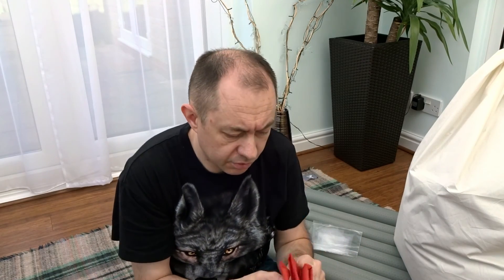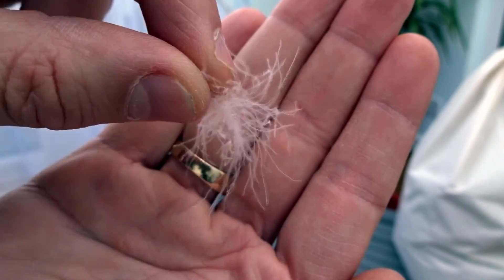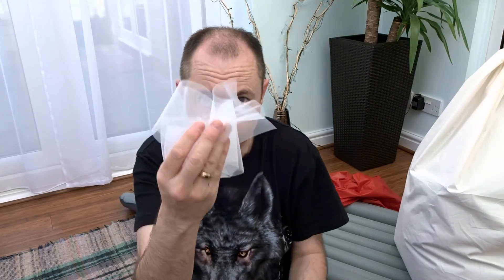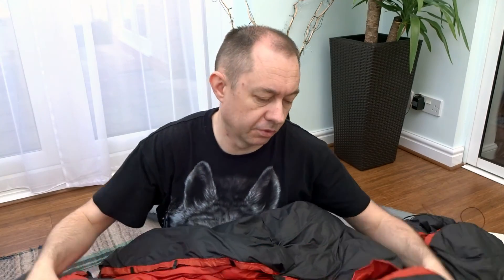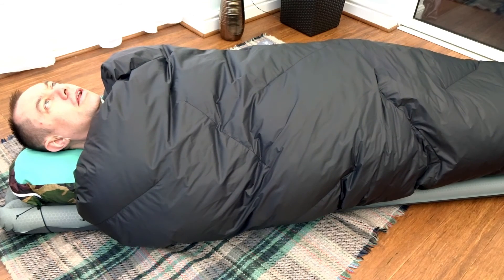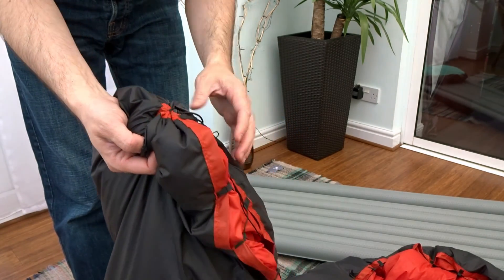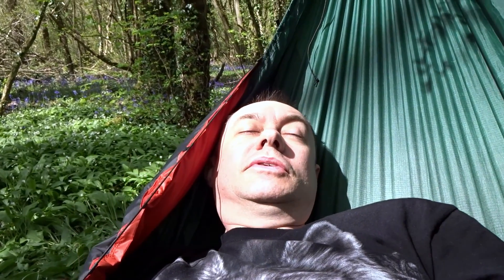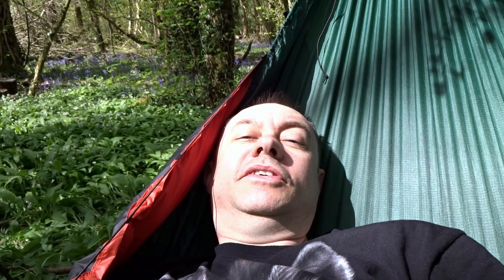DIY Down Quilt / Underquilt 700g -7 C / 25oz 20 F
My DIY Down Quilt for Winter,
Ultralight weight, great performance
also works great as a hammock Under quilt
Lots of innovation and design in this one.

All things Wild Camping.

Links: